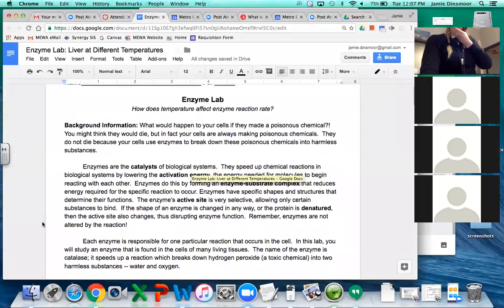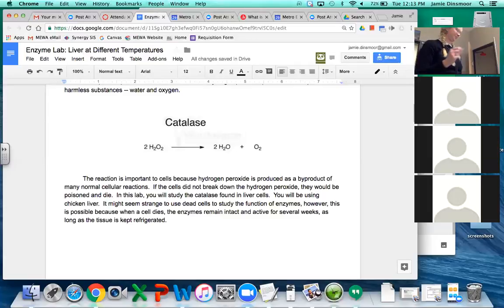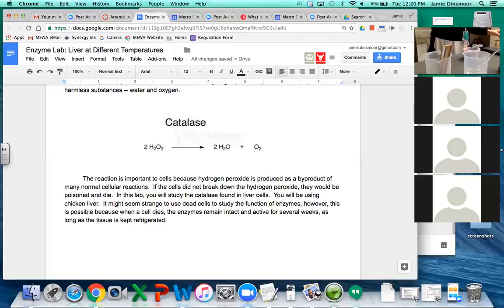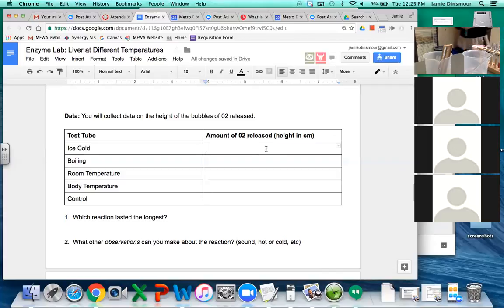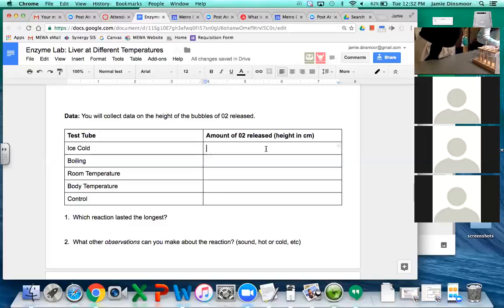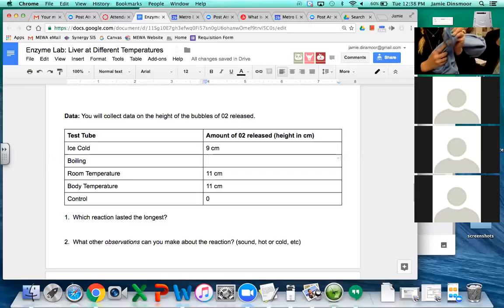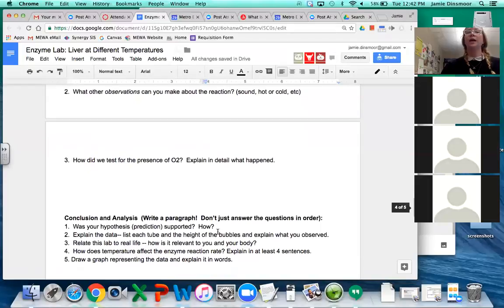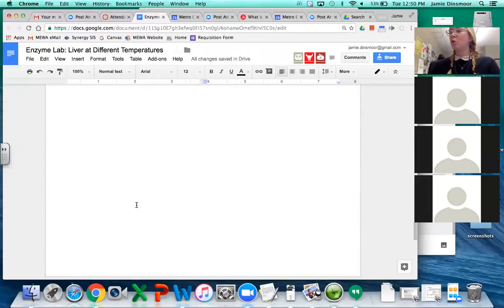chicken liver enzyme lab on 11:29mp4